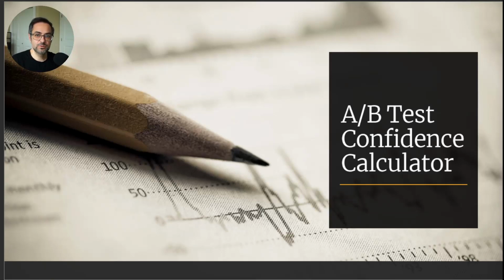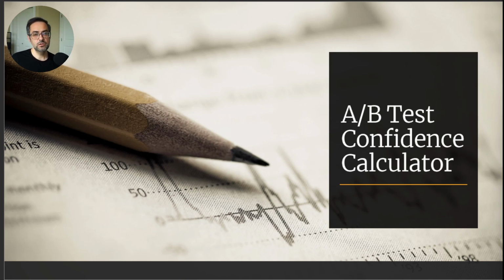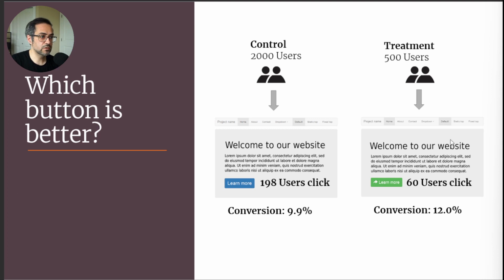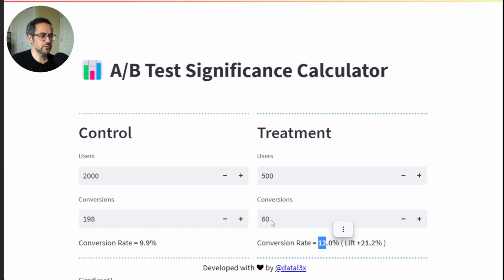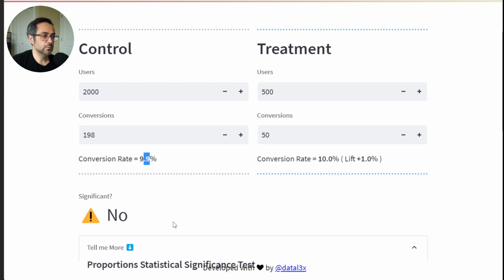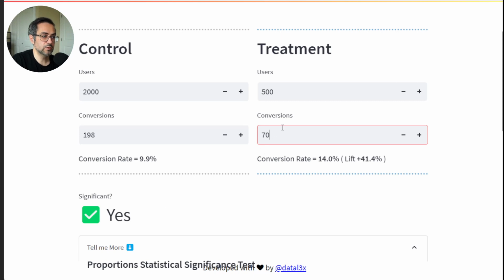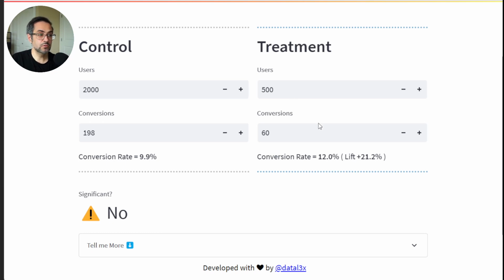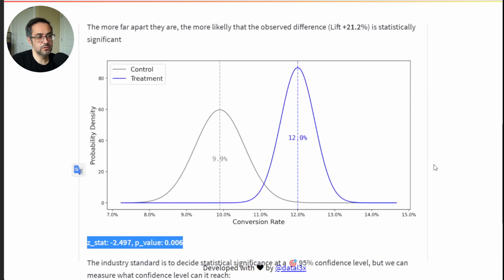🧮 AB Test Significance Calculator